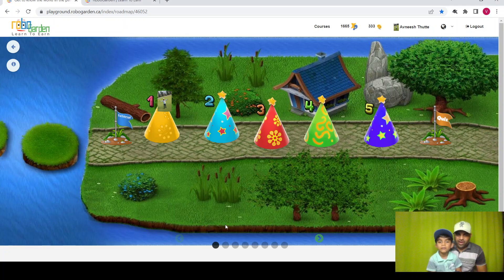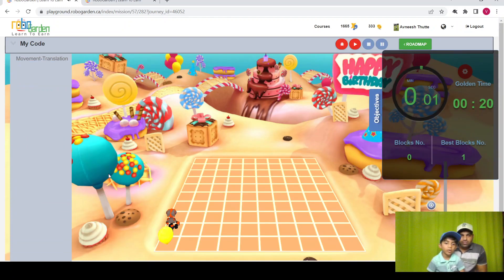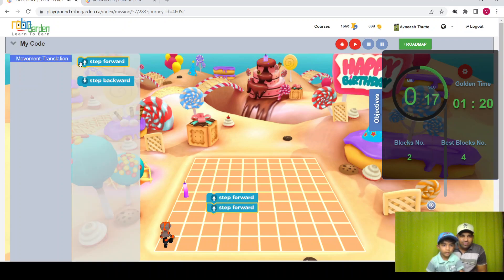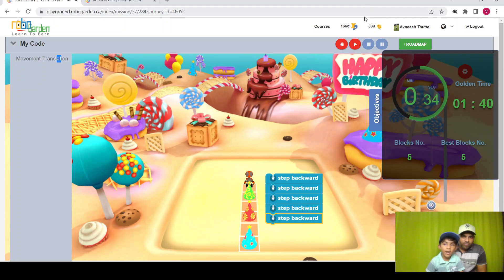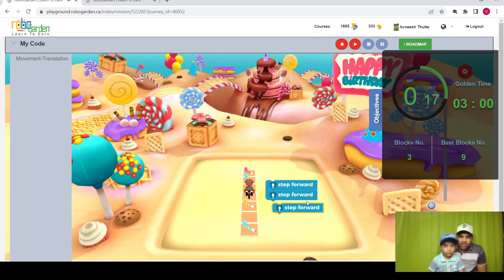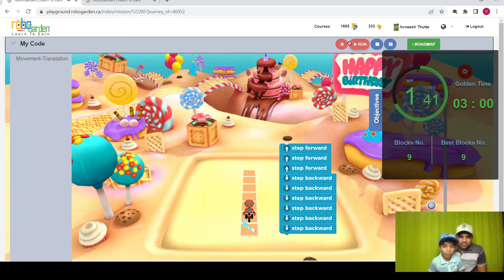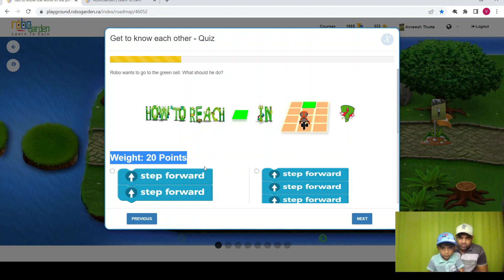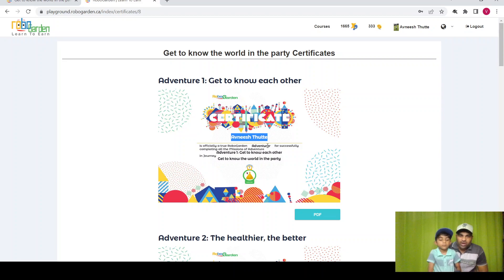RoboGarden- Adventure 1: Get to know each other | Coding for Kids | Coding for beginners | Fun Code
Its new lesson from Robogarden - Adventure 1: Get to know each other

Answer of How to start coding for kids?? How to start Code learning for small children? How to start Coding for beginners? What is coding for kids?

Robogarden Adventure Series